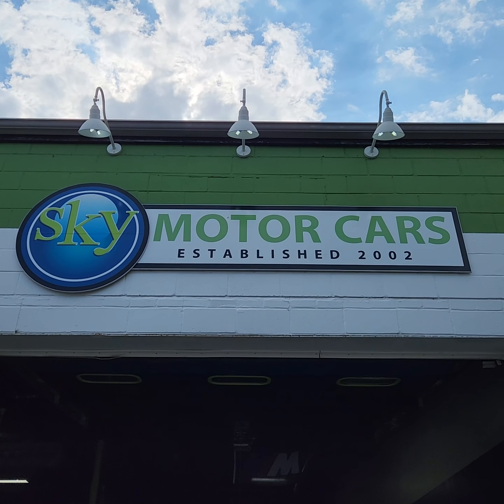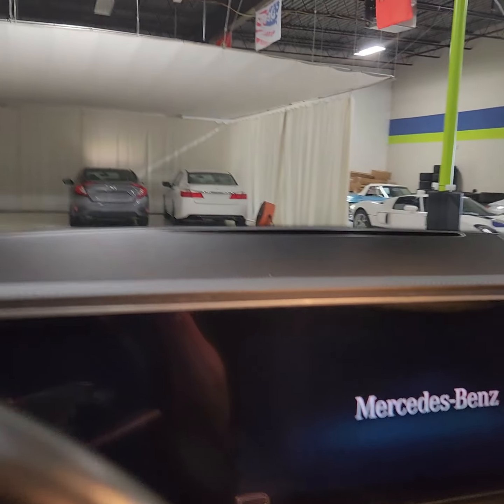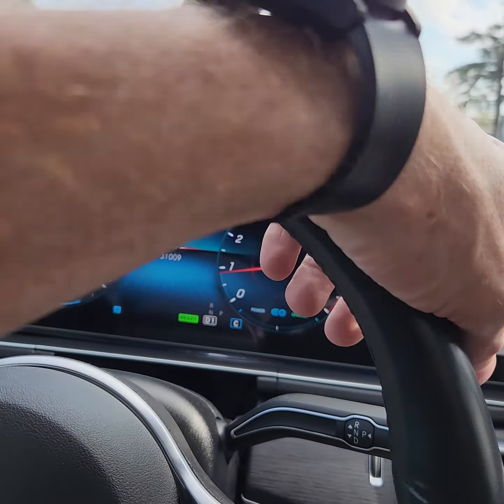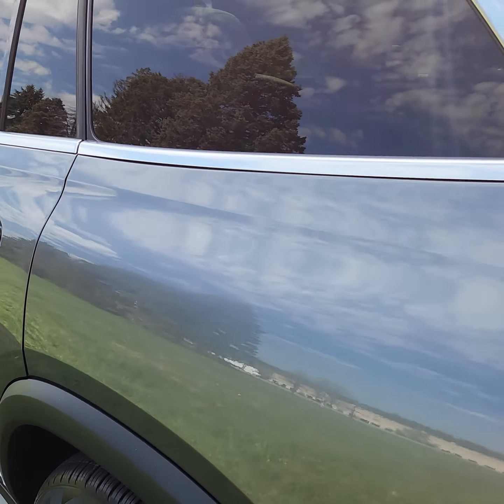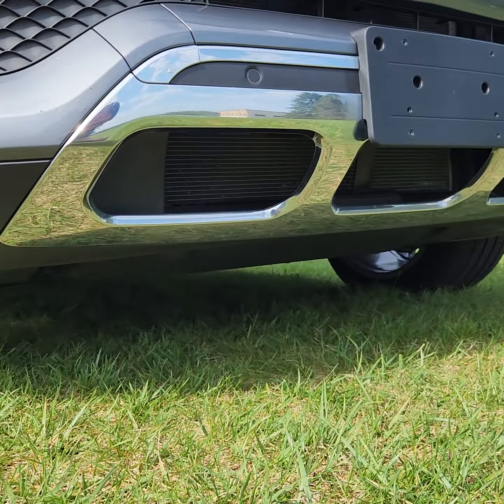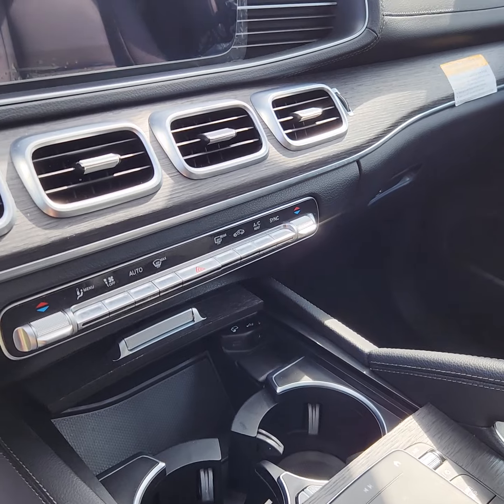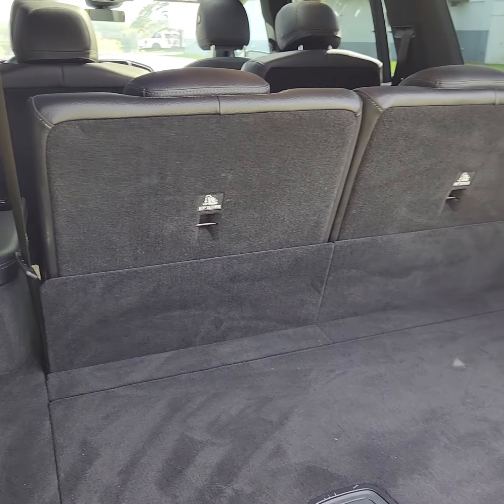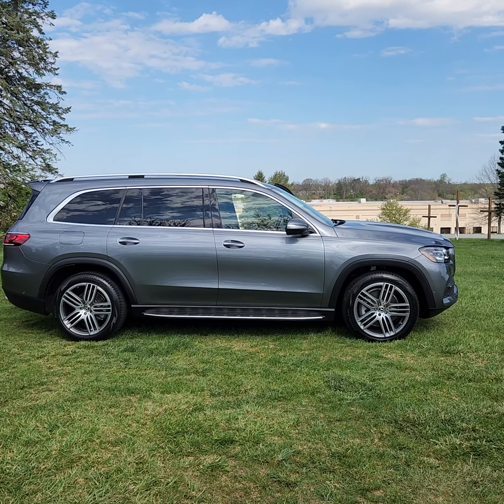sky motor cars 2022 Mercedes Benz gls450 walk around